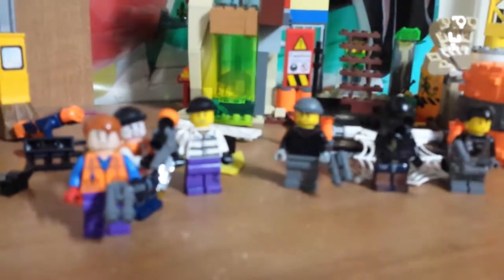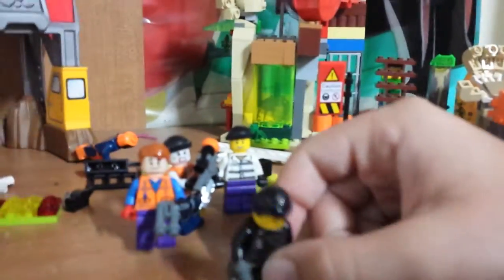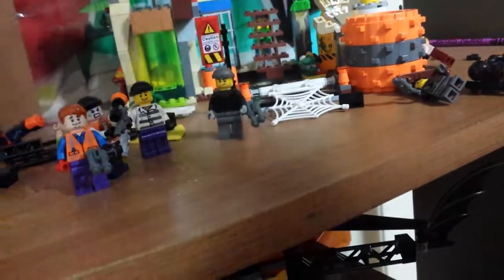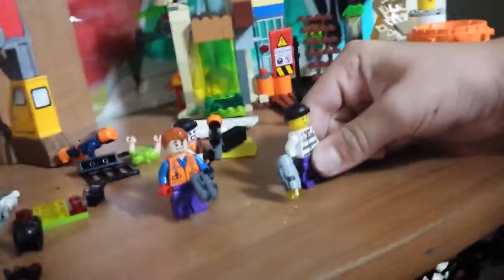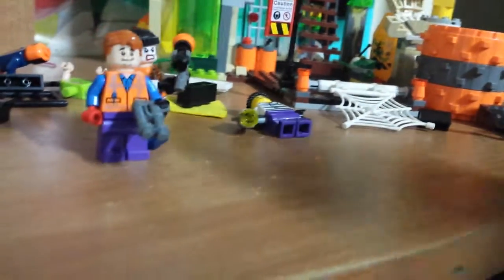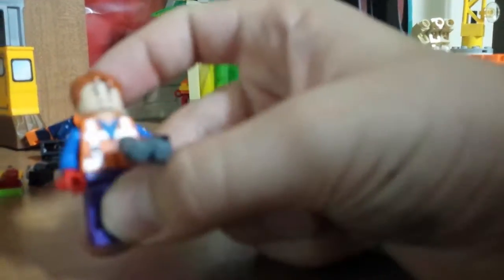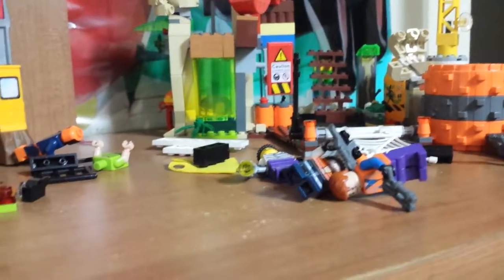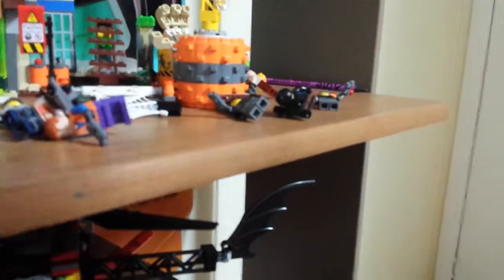Bane's gang and joker's gang + (suprise!)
Watch online gangs from Batman arkham origins